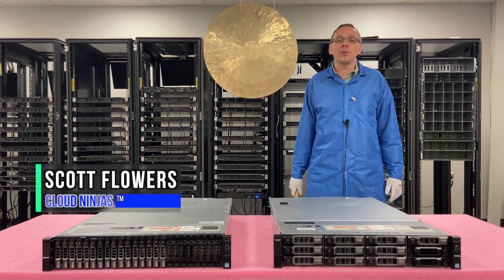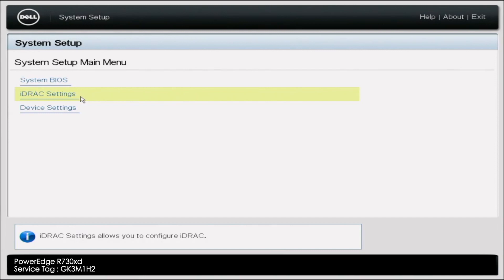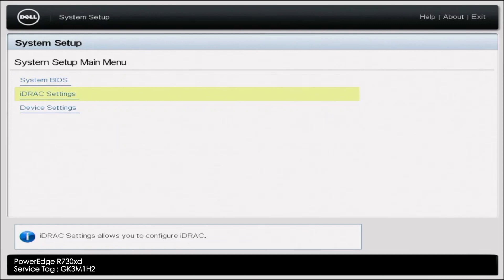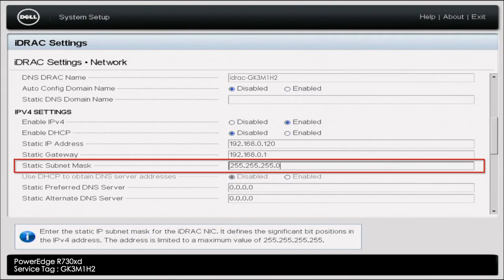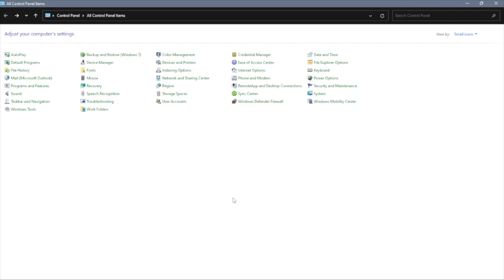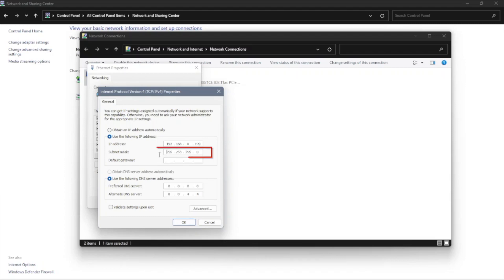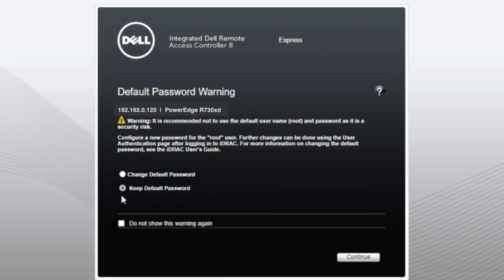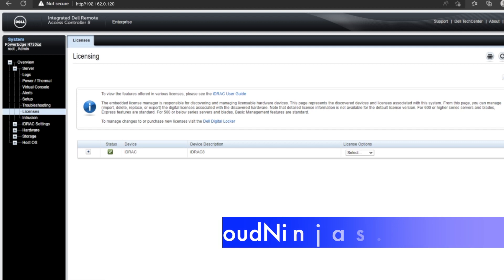Dell PowerEdge R730xd Server iDRAC License Upgrade | iDRAC8 | Express License to Enterprise License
Dell PowerEdge R730xd - This video is the 8th video of the PowerEdge R730xd server series. In this video we will be covering iDRAC. We will show how to check what iDRAC license you have, and we will show you the steps to upgrade an Express license to an Enterprise license. This series includes:

In this video, we will talk about iDRAC8 on the PowerEdge R730xd server.  We will show you how to check on which iDRAC license your Dell R730xd server currently has.  The two license options are express and enterprise.  An Enterprise license allows for remote access of your server.  We will then show you how to upgrade from Express to Enterprise.  This video will show you, step by step, how to install your Enterprise License.  We will start out by setting a static IP address on your system and can follow the steps in the video.